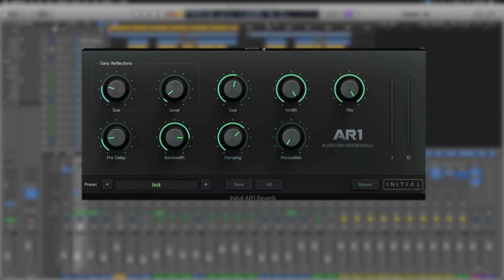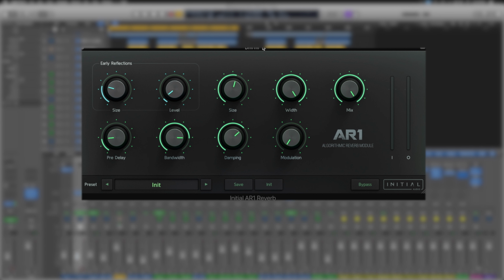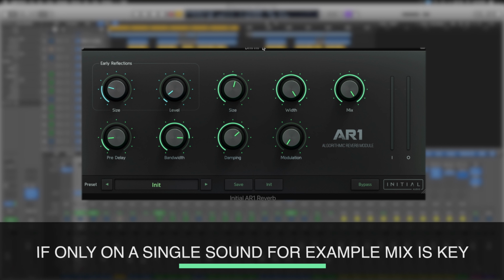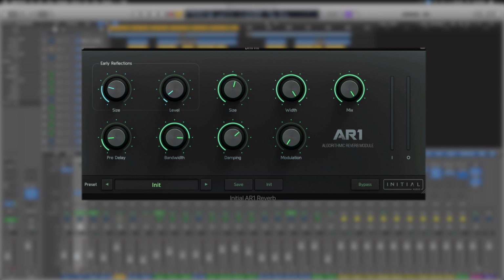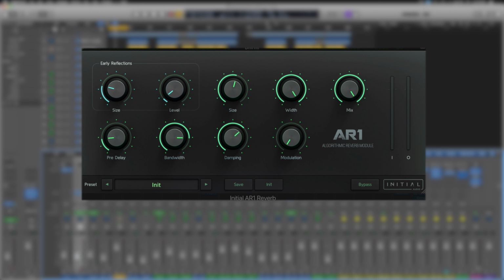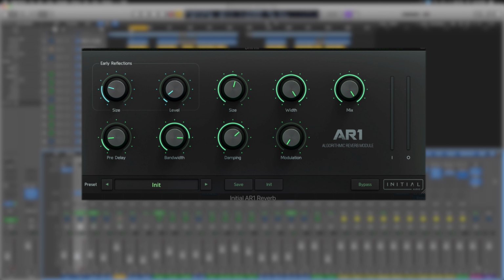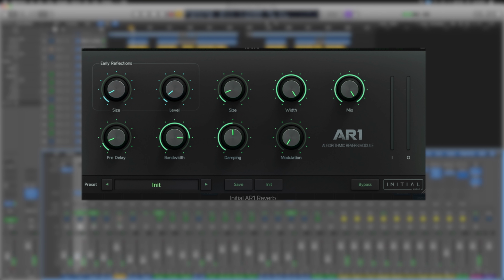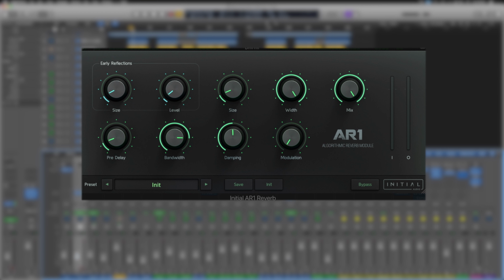AR1 - Reverb Effect Plugin ( VST & AU compatible )